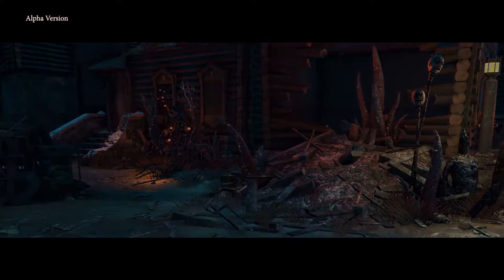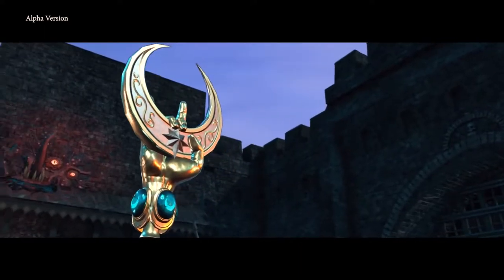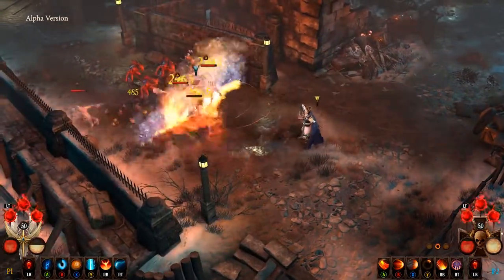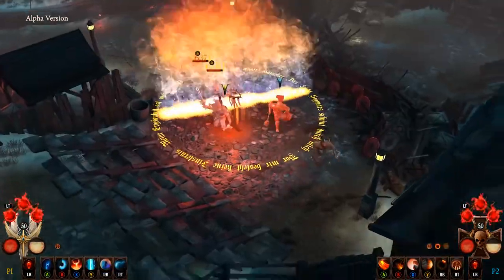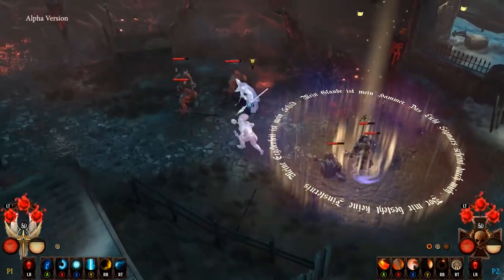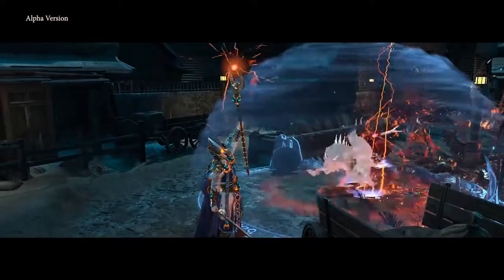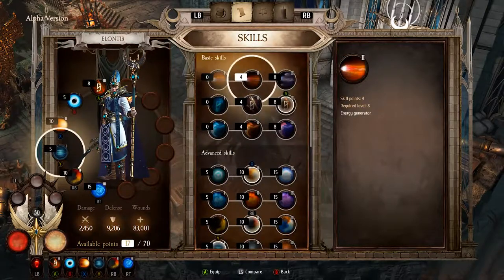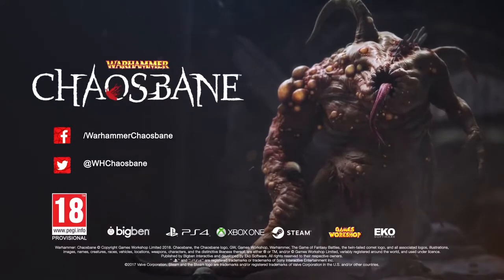Warhammer: Chaosbane – High Elf Mage Gameplay